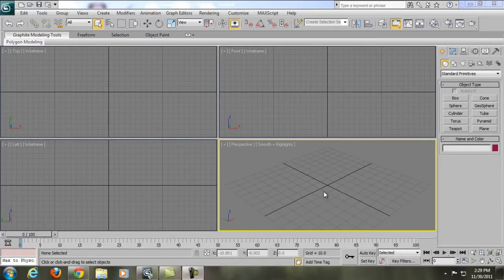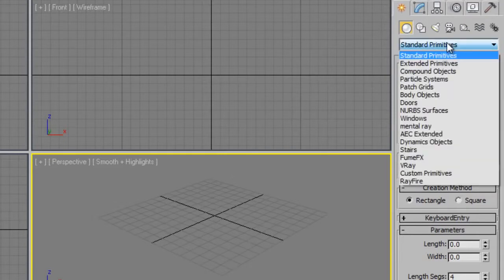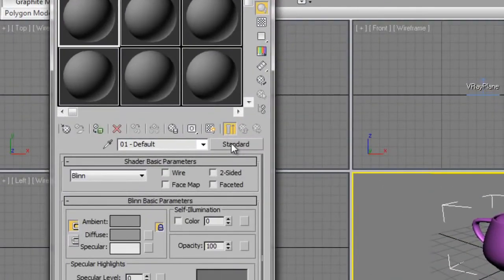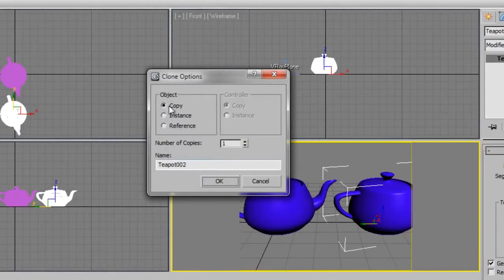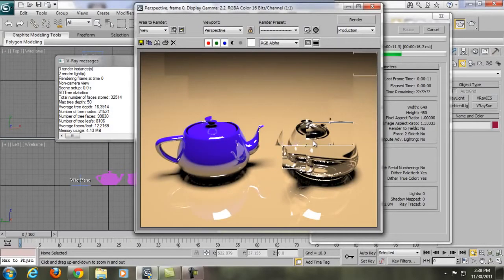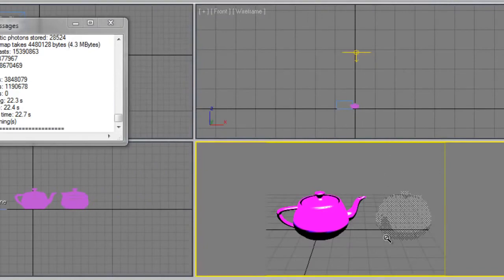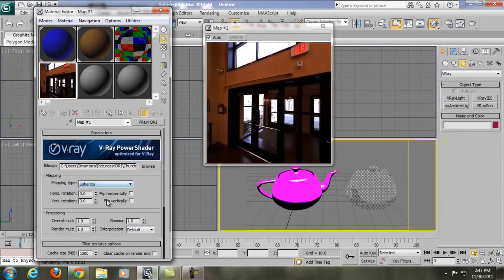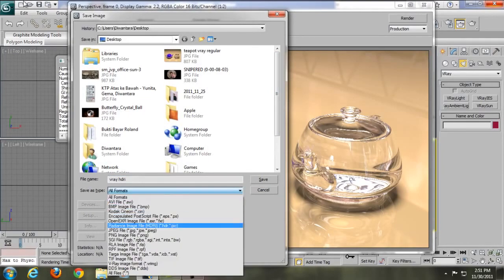3ds Max Tutorials V RAY for Beginner With Bonus V RAY HDRI Tutorial